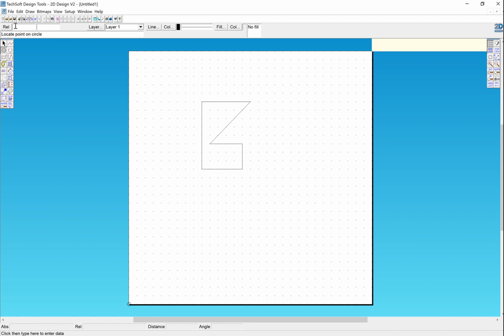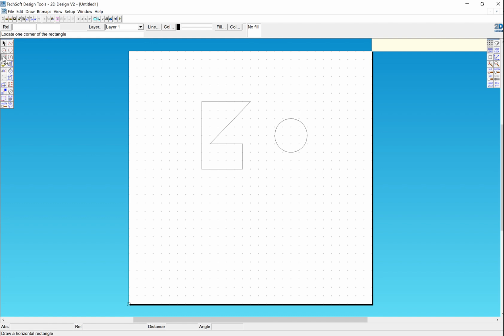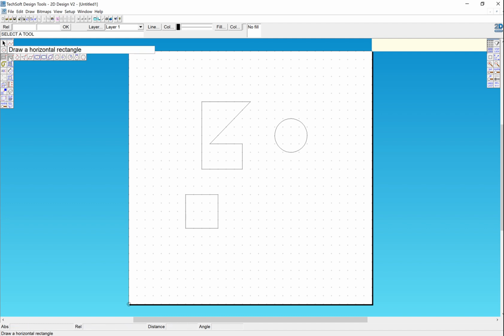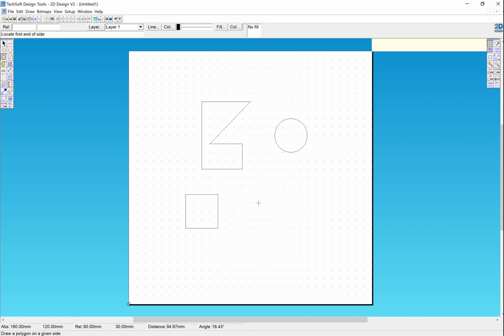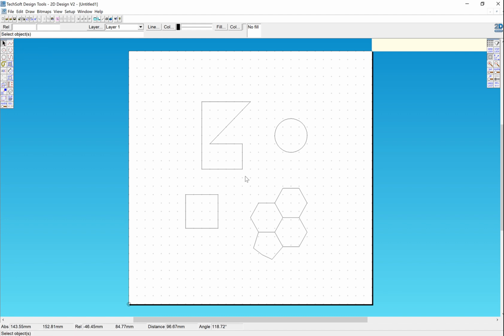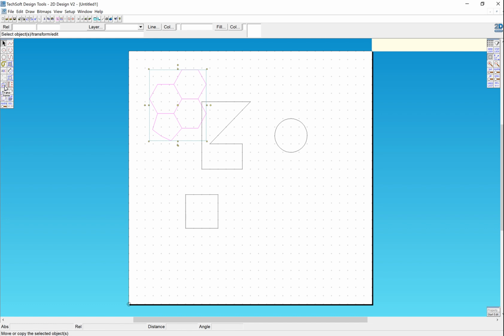2D Design Tutorial 4